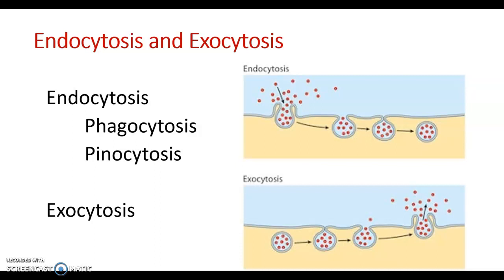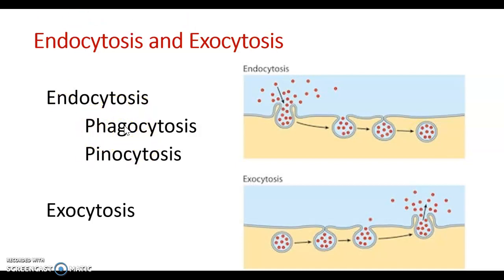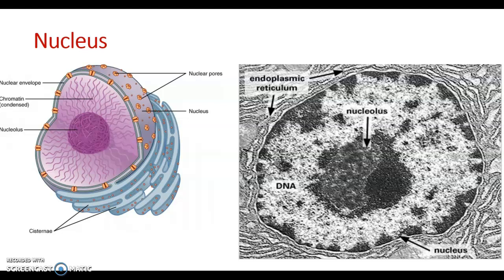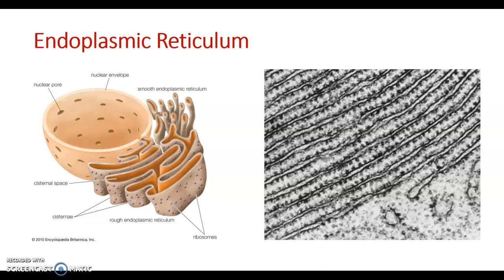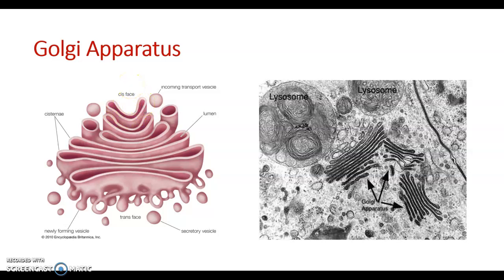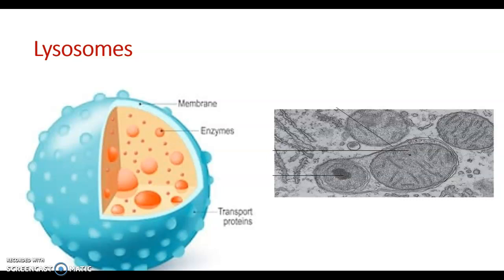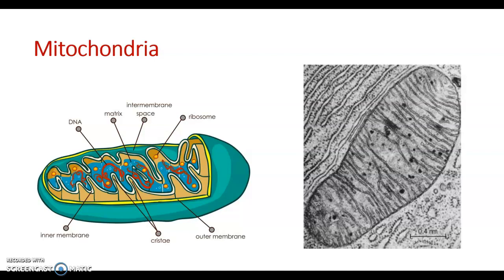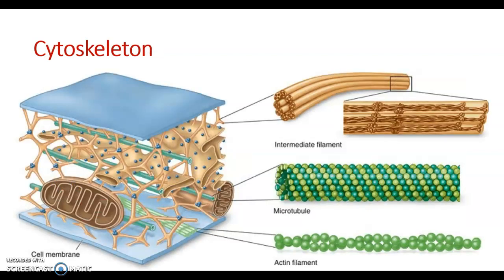BIO 107 Human Biology Chap 3 Part 3